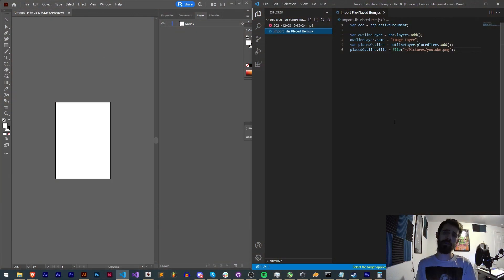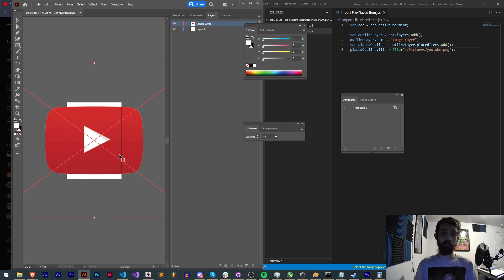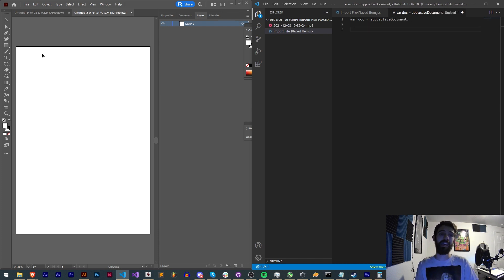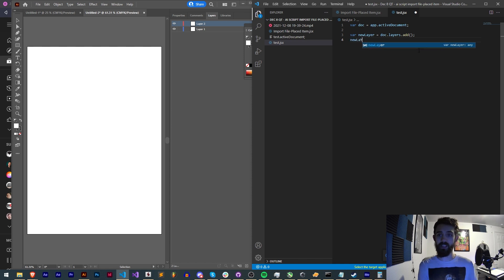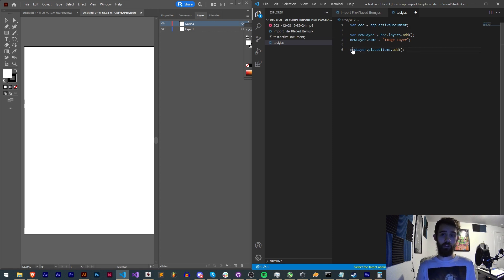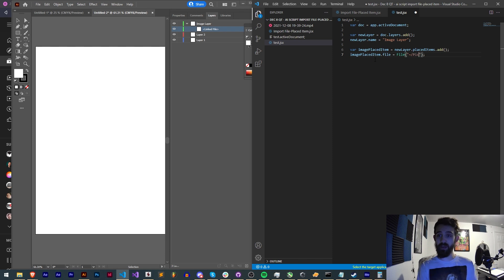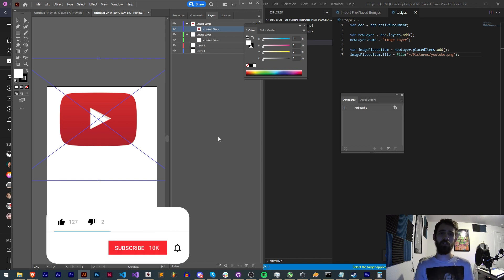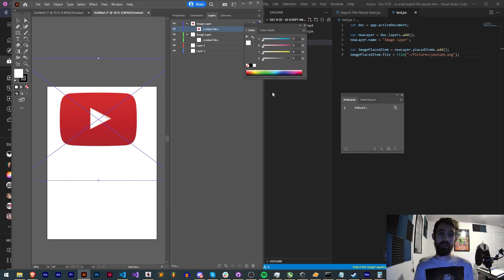Illustrator Scripting QuickTip - Import File/Place Item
Learn how to "import" images in Illustrator and have placed items linking to an image file.

BTC- 3H5VB5RTUs6cNYuuauWd1pzcrUDiE66qsq
ETH/ERC-20- 0x63c70f3d0aB34F2de6afA872f2E1E39B73cBE794